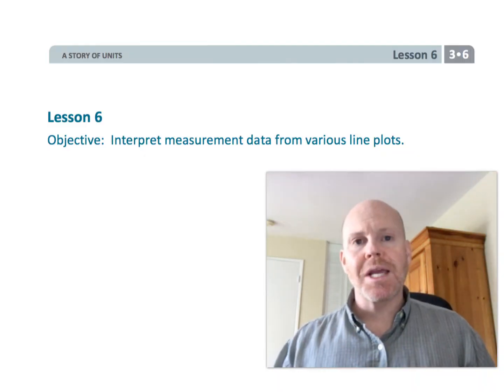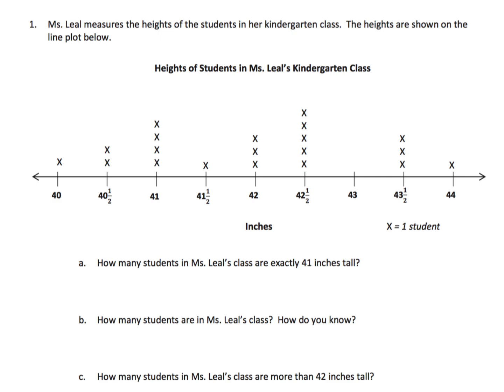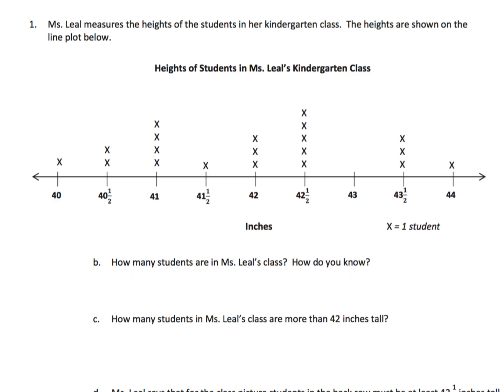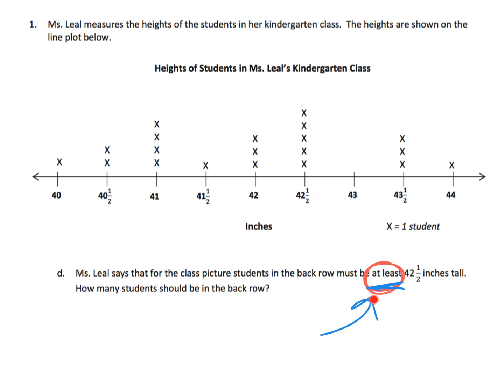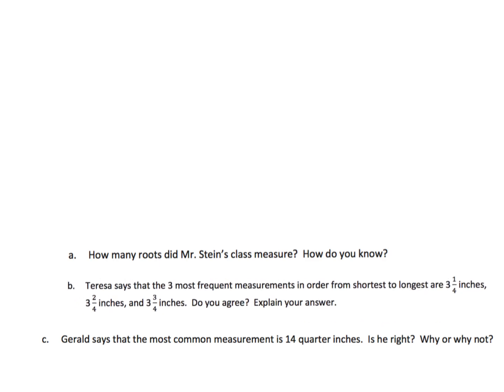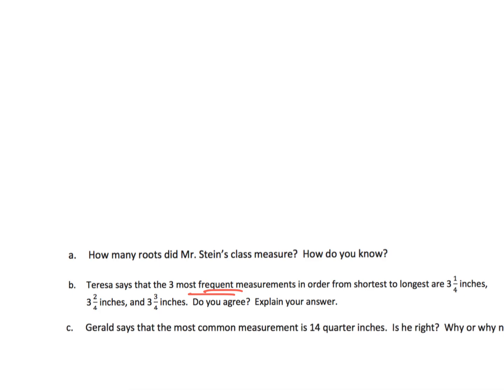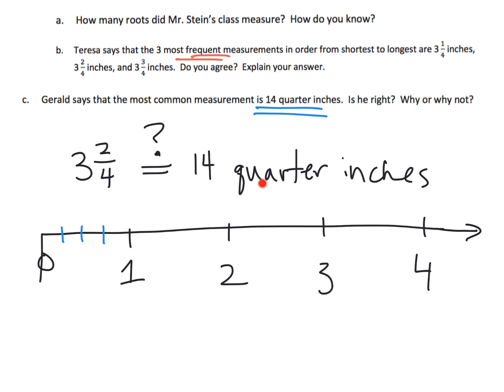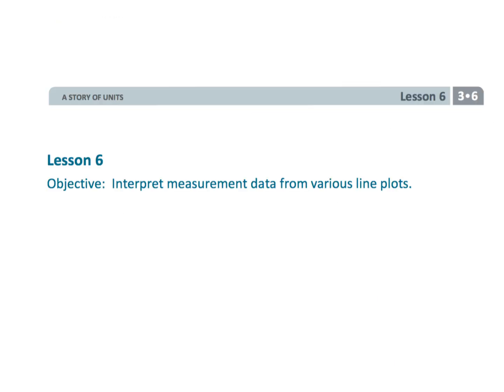Eureka Math Grade 3 Module 6 Lesson 6